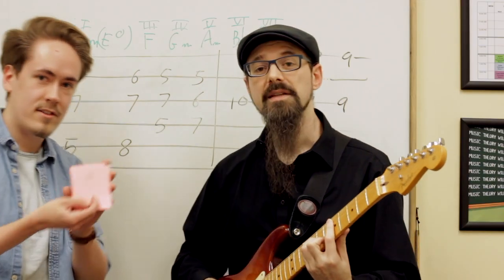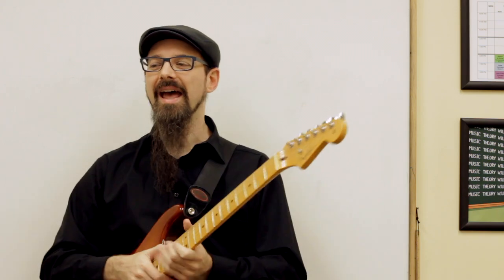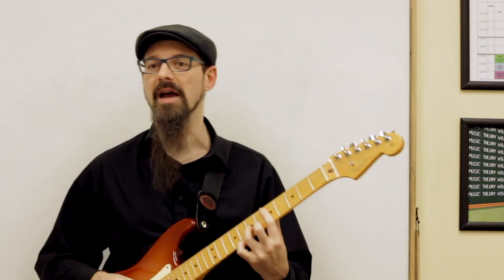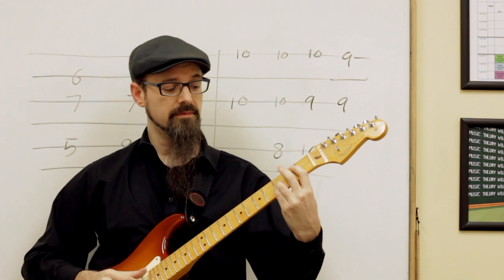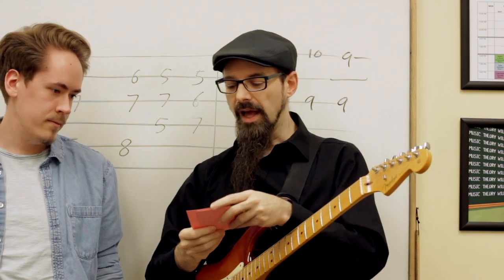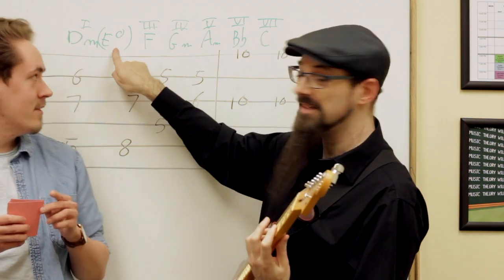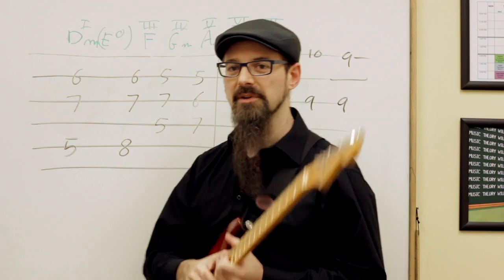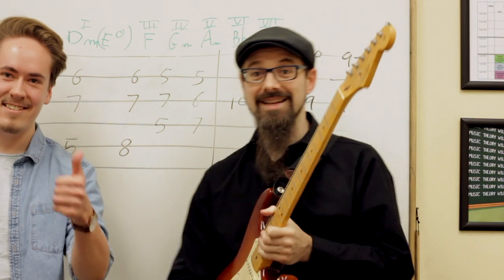How To Practice MODULATIONS And Have FUN Doing It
Do you want to learn how to play in all keys, but tools like the circle of fifths are just too boring? Do you want a more interesting way to practice playing in all keys? Keep watching to find out a great way to make practicing modulations fun!